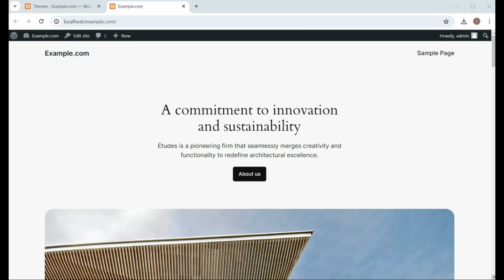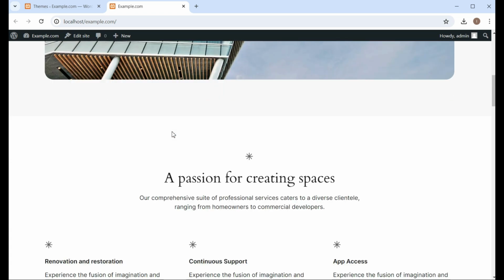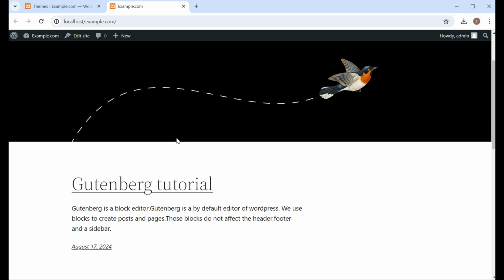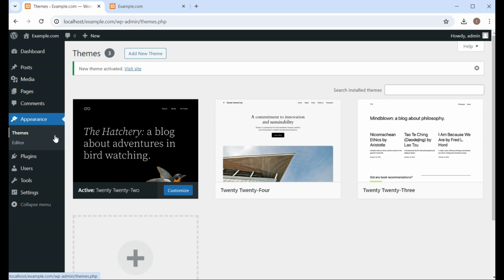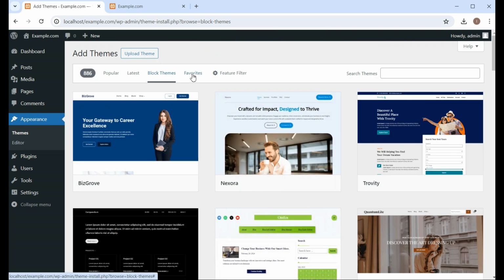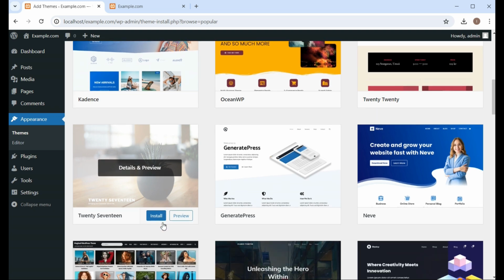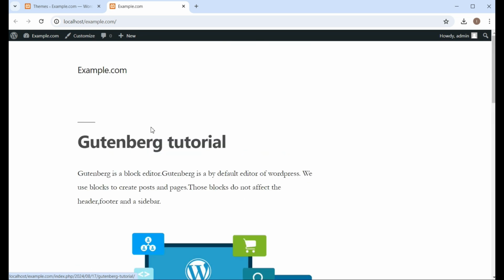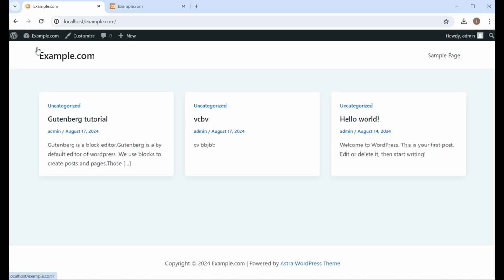WordPress Theme Overview | How to Install, Change and Activate a WordPress Theme - Step by Step.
What You'll Learn:

Installing a New Theme: Step-by-step instructions to upload and install a new theme from the WordPress theme repository.

Changing Your Theme: How to preview and switch between different themes to find the perfect one for your website.

Activating Your Theme: Tips on activating your new theme and ensuring it’s correctly applied to your site.

Mainly Covers:
How to Install a WordPress Theme
How to Change Your WordPress Theme
How to Activate Your WordPress Theme

How to install a theme in wordpress
Wordpress theme
Wordpress themes
How to change a theme in wordpress
How to install theme in wordpress
How to change wordpress theme
Activate wordpress theme
Change wordpress theme
Install a wordpress theme
Wordpress
How to change a wordpress theme